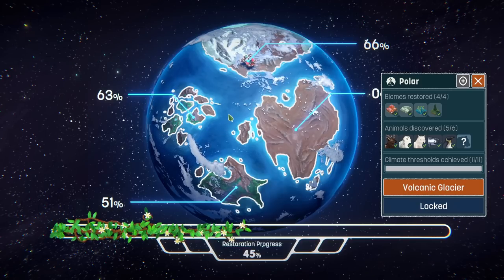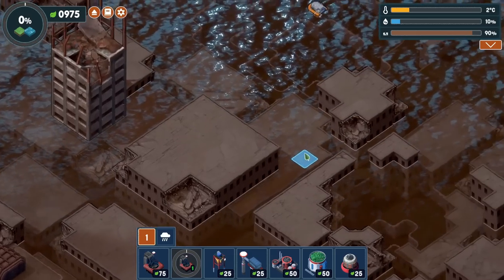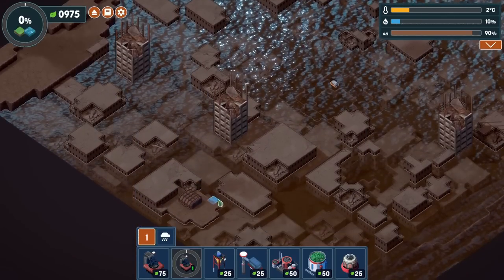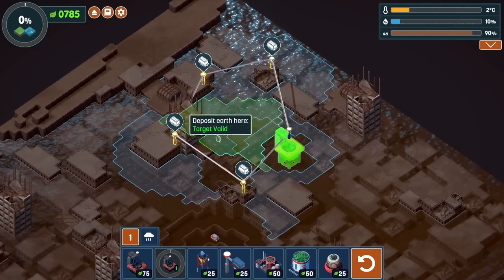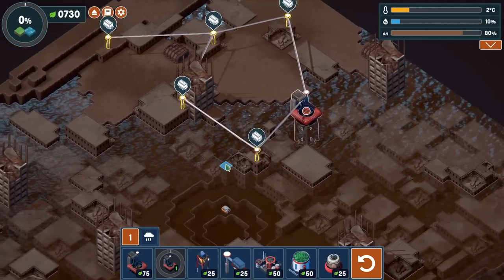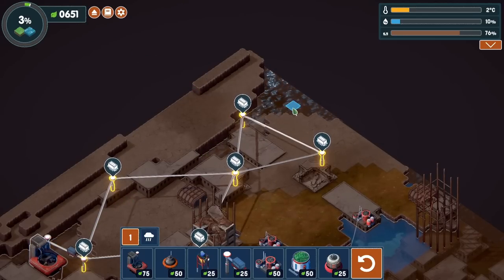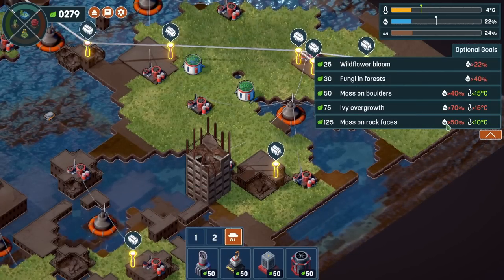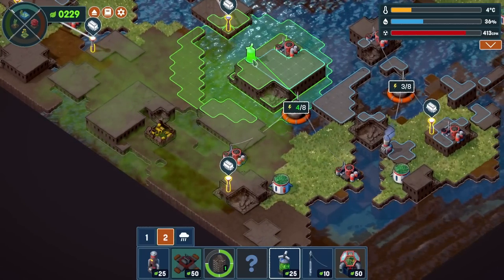Continent Creator | Terra Nil - Continental Region (Environmental Strategy Game)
Terra Nil continues and we pilot the eco-ship to the continental region, which does have a bit of a surprise in store for us because we find ourselves building on the remains of a sunken city! We have to work our way around buildings poking up above the waterline which does make things a bit tricky.

Using dredgers we're able to move some earth around for us to turn into lovely green pastures but it's definitely a struggle, particularly with the floating power stations we have to use.

We then trigger a bit of an earthquake which brings all sorts of old radioactive structures to the surface which we then have to neutralise by building radiation scrubbers and then by using sunflowers! Soon enough we're adding lagoons and bamboo and everything begins to look wonderful, plus we adjust the climate so we get lovely rain to help us out a bit.

Then in the final phase of the game, as well as sorting out the animals and doing the recycling, we have to build a gigantic seed-vault spaceship and gather seeds from around the planet to populate it!

More information about the Endangered Wildlife Trust can be found

Terra Nil is a game about transforming a barren, lifeless landscape into a thriving, vibrant ecosystem. Turn dead soil into fertile grassland, clean polluted oceans, plant sprawling forests, and create the ideal habitat for animals to call home. Then recycle your buildings and leave no trace that you were there. Reclaim the wasteland.

A reverse city builder
Use advanced eco-technology to purify the soil, creating plains, wetlands, beaches, rainforests, wildflowers, and more—then efficiently recycle everything you've built, leaving the environment pristine for its new animal inhabitants.

Different maps every time
Procedurally generated landscapes mean no two playthroughs of Terra Nil will ever be the same. Plan your build around randomized, challenging, and unpredictable terrain, including snaking rivers, mountains, lowlands, and oceans.

A natural ebb and flow
Each region of Terra Nil progresses through phases, with the ultimate goal being leaving pristine wilderness behind. Levels are not about infinite growth, but rather balancing and nurturing the environment before leaving it in peace.

Experience tranquility
Lush hand-painted environments, relaxing music, and an atmospheric ambient soundscape make Terra Nil a peaceful, meditative experience. When you're done, use Appreciate mode to bask in the natural beauty of the ecosystem you have restored.